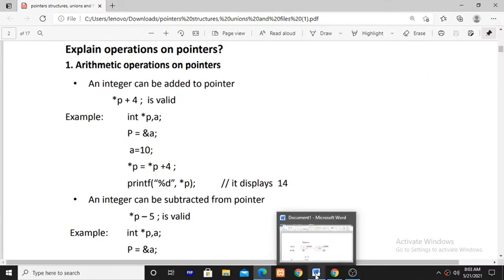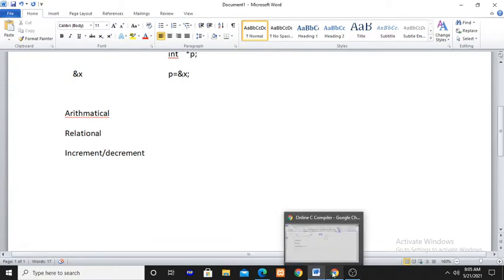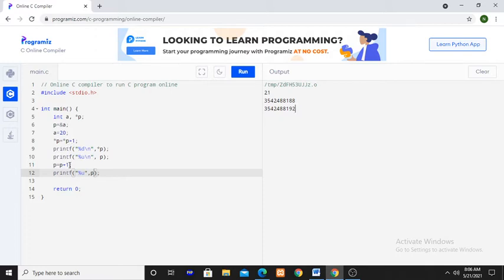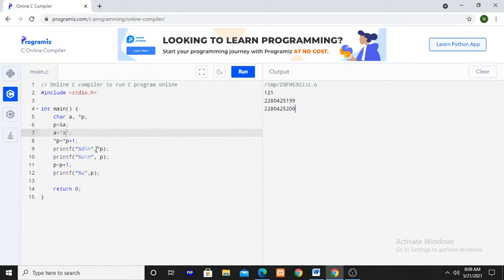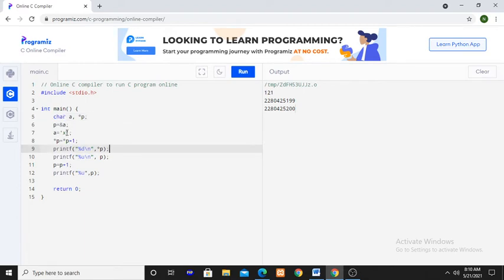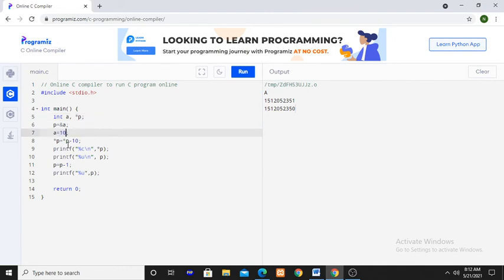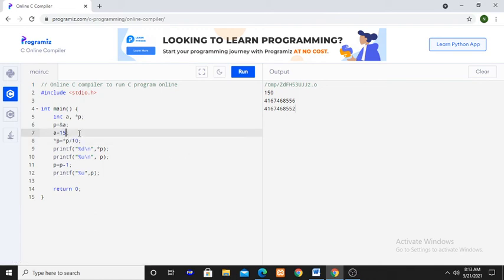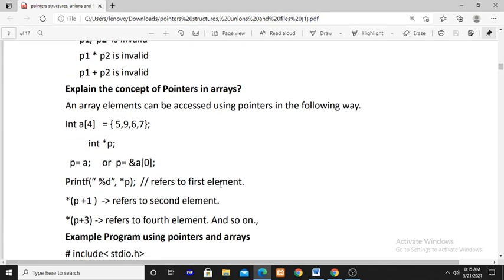Arthmatical Operation on Pointers